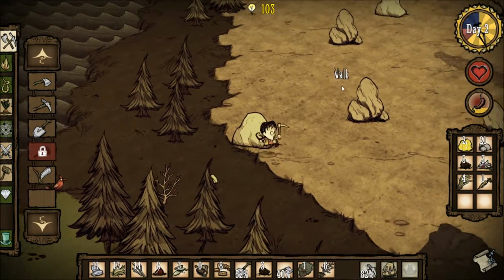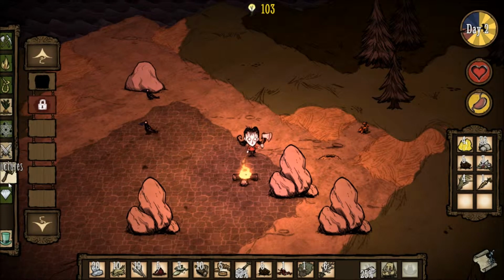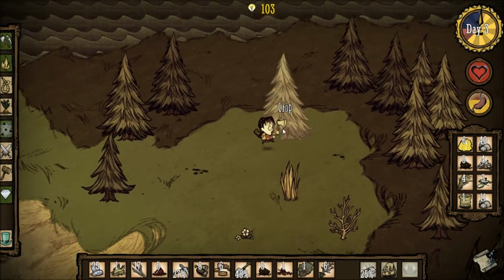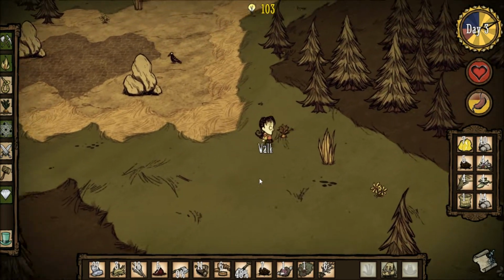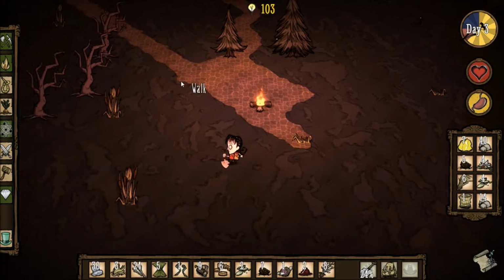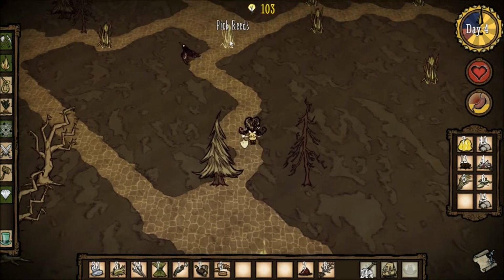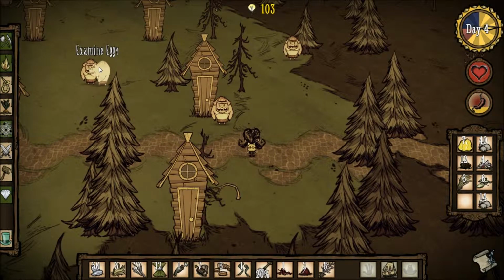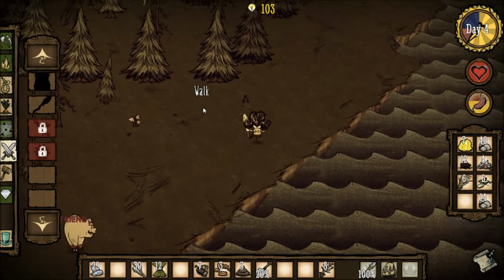Don't Starve - Ep.2 Who Will Win?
This episode is only from Eli's perspective, as Mitch's video file was corrupted.